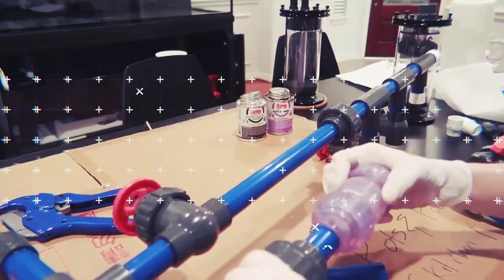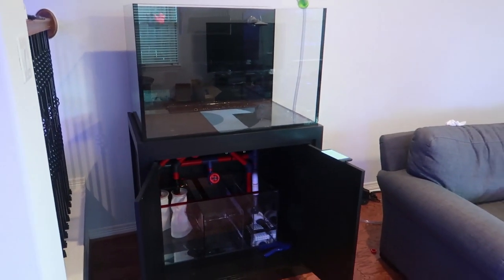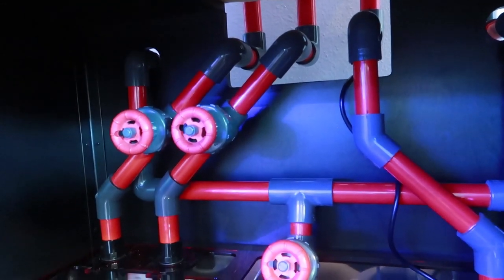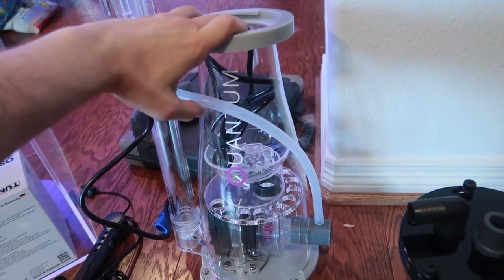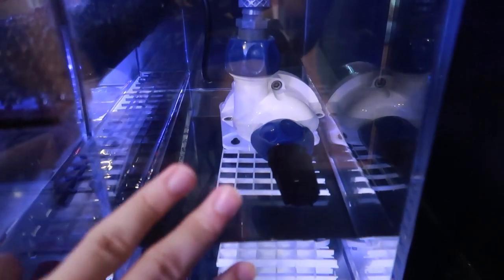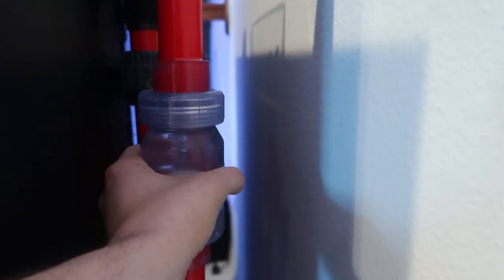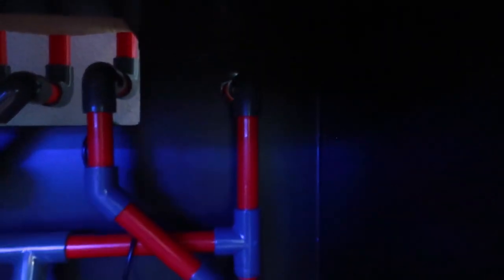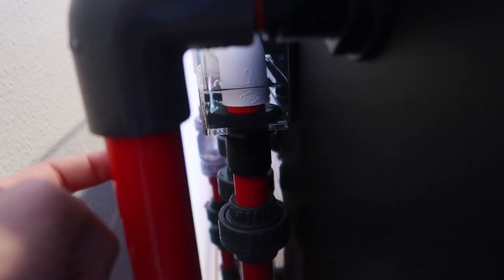90g Clown Harem "The Borg" Build Series | Part 3: Plumbing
Reef tank SCA 90 gallon cube aquarium. Plumbing a saltwater aquarium!

Welcome fish people to Aaron's Aquatics, a channel dedicated to the aquarium hobby!

🐟Amazon Build Lists🐟
🐟 Clown Harem Part List 🐟
👉🏻 T5 Fixture
👉🏻 Return Pump
👉🏻 Refugium Light

🐟 250 GALLON BUILD 🐟
👉🏻 Return Pump
👉🏻 Refugium Light
👉🏻 Sump - Triton44